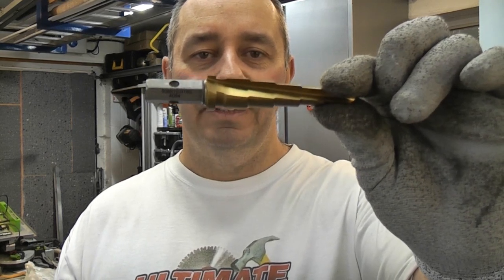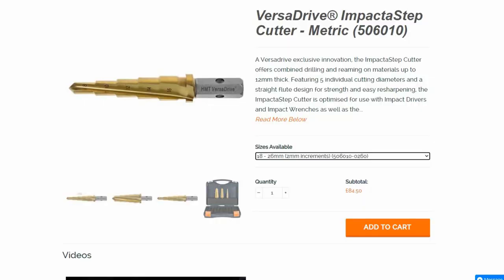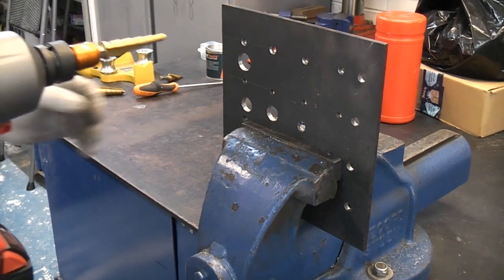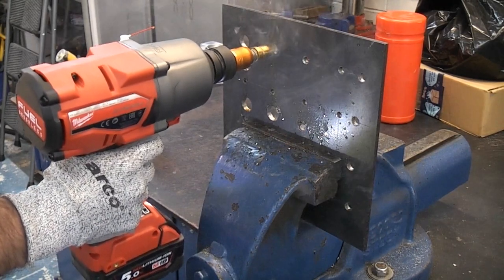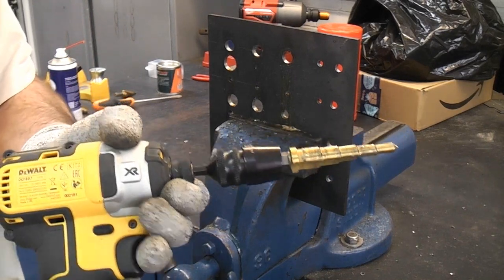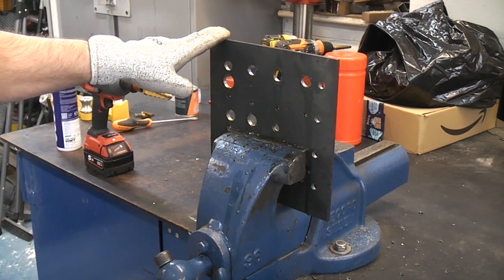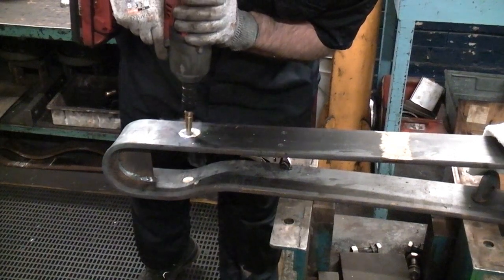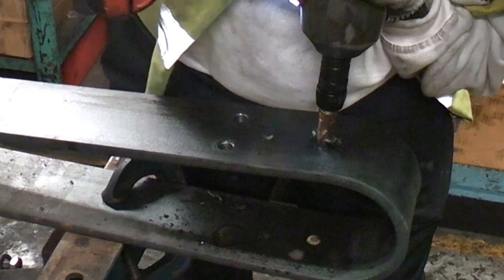The easiest way to drill large holes in thick metal | Impacta step cutter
Drilling larger diameter holes in steel can be a challenge without the correct equipment. Normally s up to 13mm diameter can be drilled using a traditional hand drill, but holes larger in diameter are much more difficult to drill. Now using the impacta step cutters from Hole maker technology, it is a much easier and faster task.

HMT products are also now available on eBay-